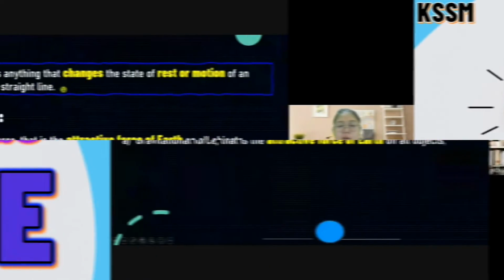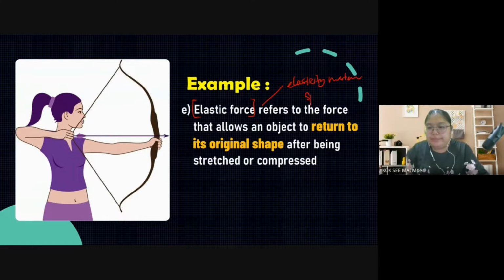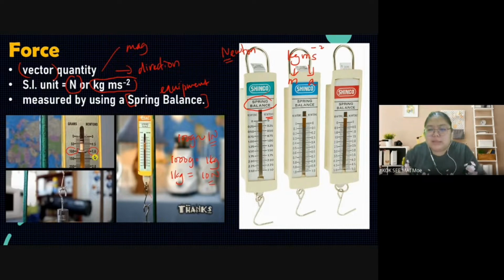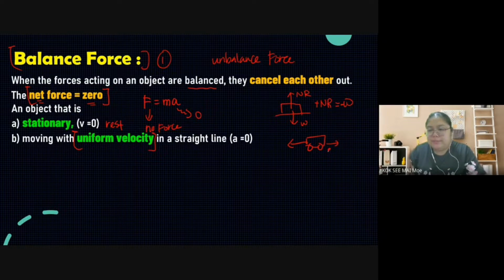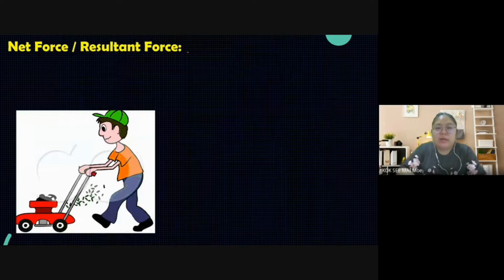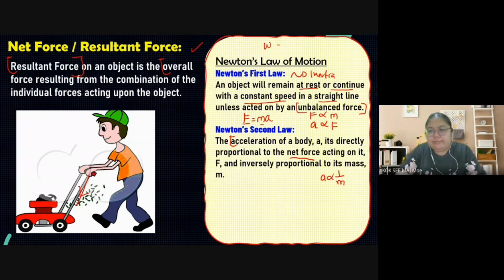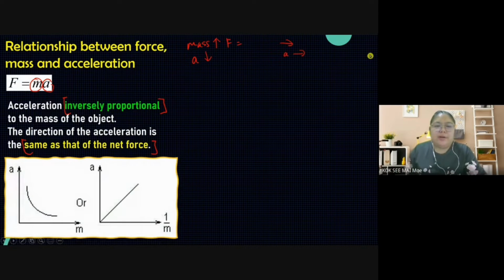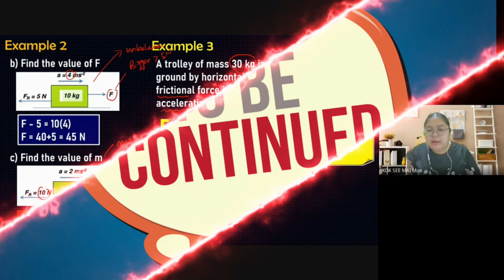PHYSICS FORM 4 # 2.6 FORCE# 2022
A force is a push or pull upon an object resulting from the object's interaction with another object. Whenever there is an interaction between two objects, there is a force upon each of the objects.

A force is a vector quantity. As learned in an earlier unit, a vector quantity is a quantity that has both magnitude and direction. To fully describe the force acting upon an object, you must describe both the magnitude (size or numerical value) and the direction. Thus, 10 Newton is not a full description of the force acting upon an object. In contrast, 10 Newton, downward is a complete description of the force acting upon an object; both the magnitude (10 Newton) and the direction (downward) are given.